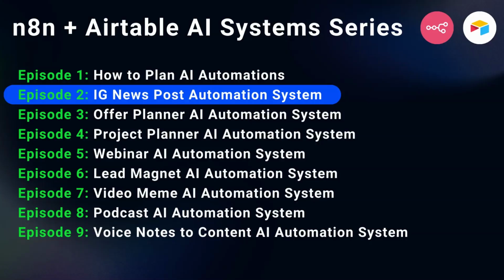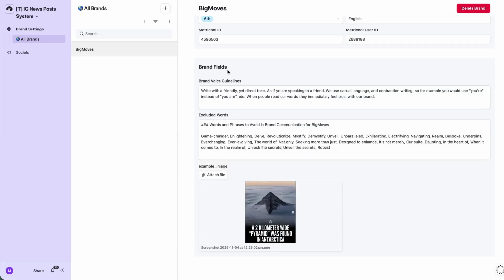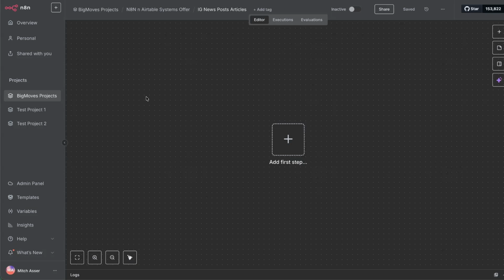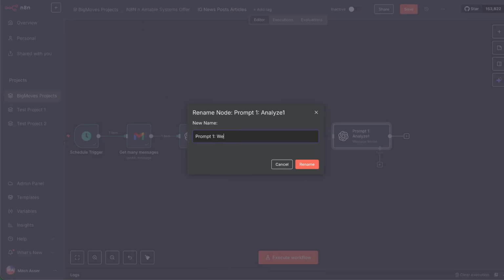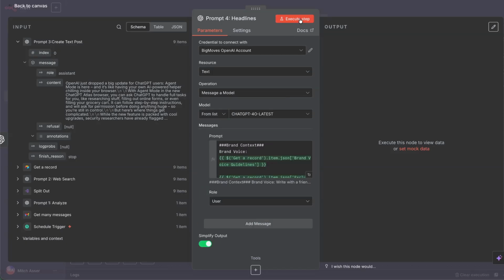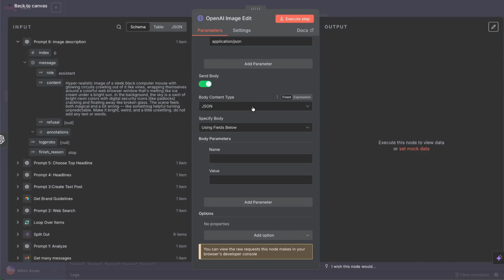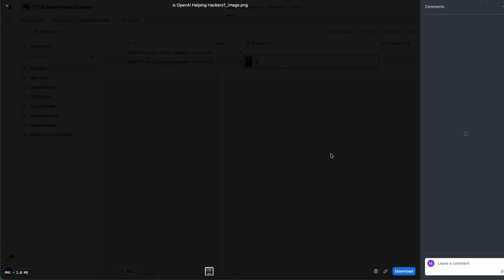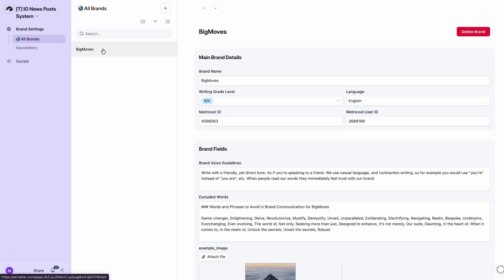Ep2. I built an Instagram AI Image System in n8n (free template)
Stop posting manually at 6am when AI can create Instagram content while you sleep! This AI automation system reads newsletters, finds trending topics, and generates complete posts with eye-catching images - all ready when you wake up.

00:00 - Content Creation Problem
02:10 - Building the System
04:18 - Choosing AI Models
06:55 - Database Setup
16:13 - Creating the Automation
19:51 - Analyzing Newsletters
24:00 - Web Search Research
26:01 - Creating Text Posts
30:48 - Generating Headlines
34:01 - Choosing Best Headline
34:36 - Image Description Prompts
37:49 - Image Generation Setup
43:02 - Uploading to Database
47:30 - Testing the System
51:47 - Final Results